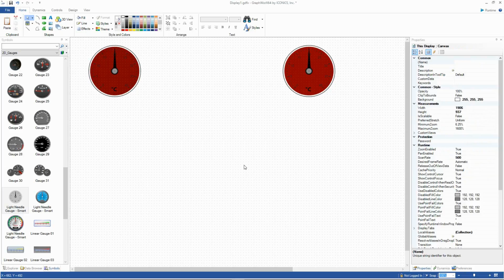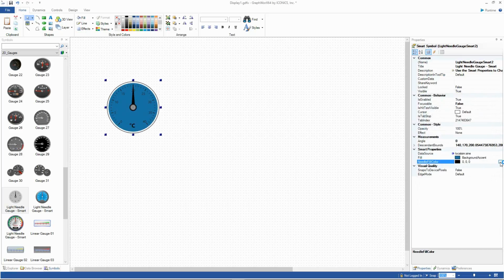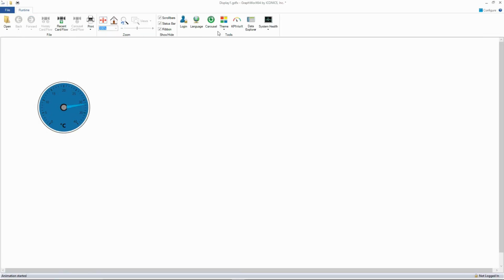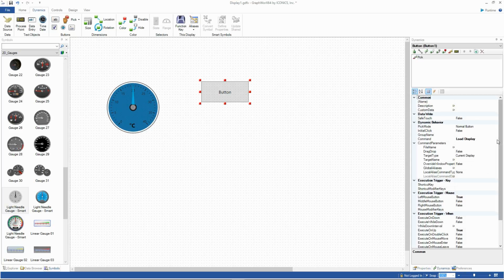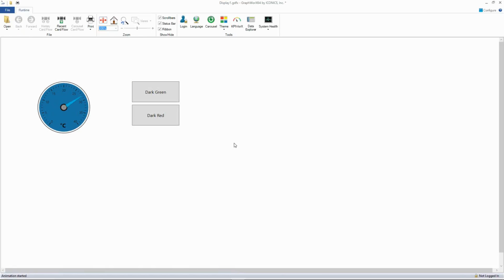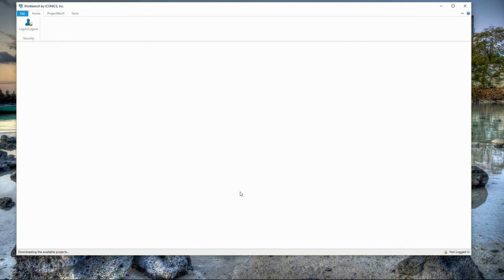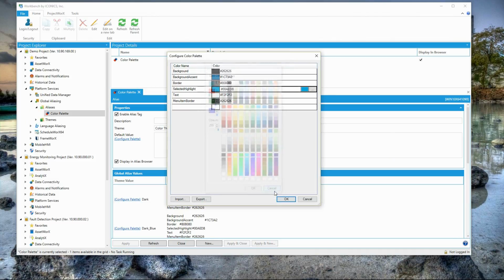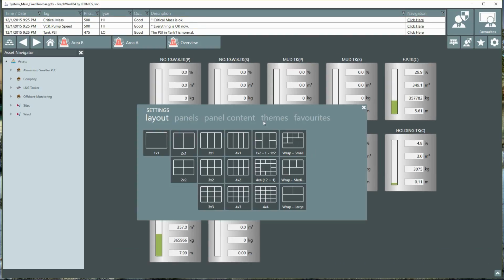Global Colour Palette support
In this video, we’ll take a look at the global colour palette support in the ICONICS platform.

ICONICS believes that everyone should have access to the most up to date information to make decisions wherever they are and whatever they are doing. Our mission is to provide the best real-time solutions, tools and world class personalised services to deliver on this belief.